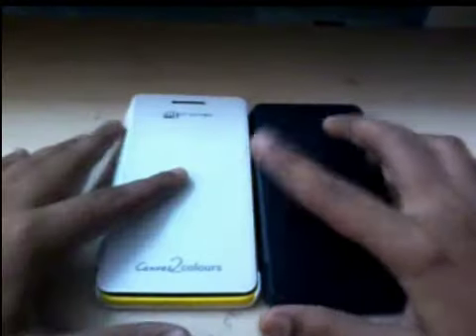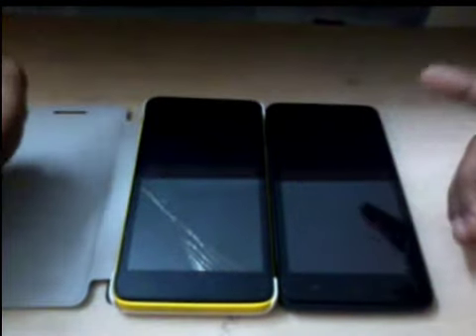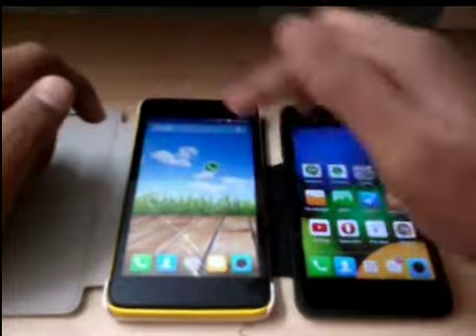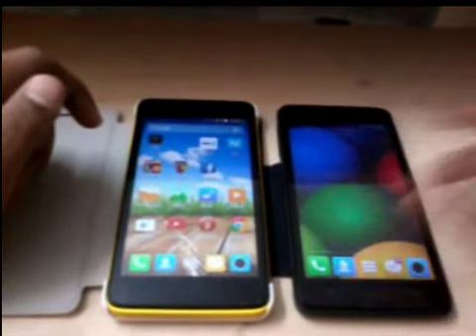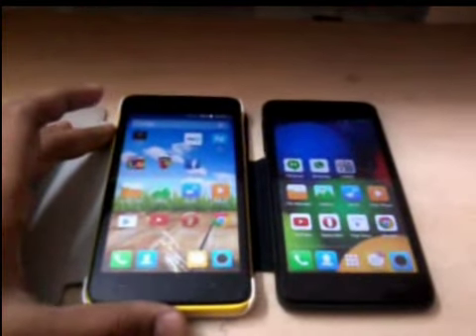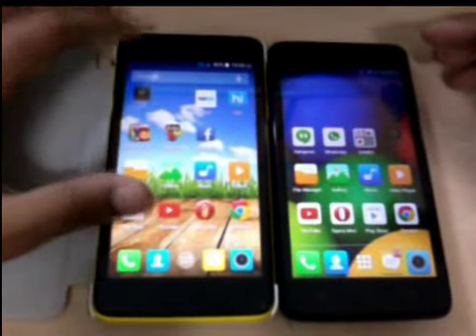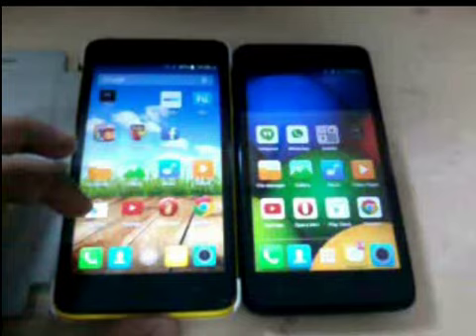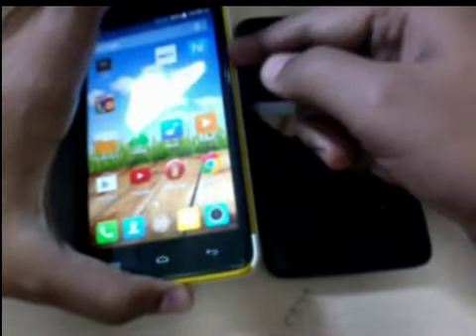Top 4 Pros and Cons of Canvas 2 colours kitkat 8GB